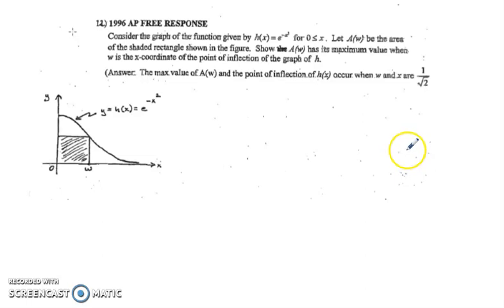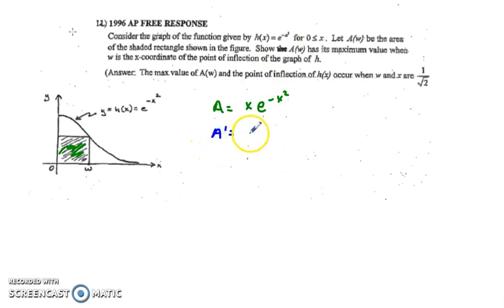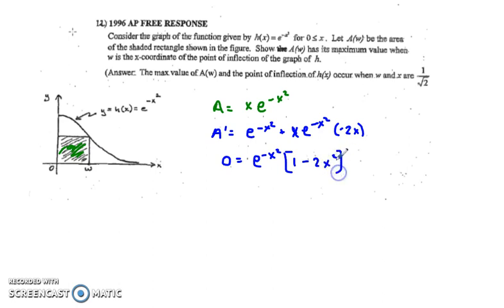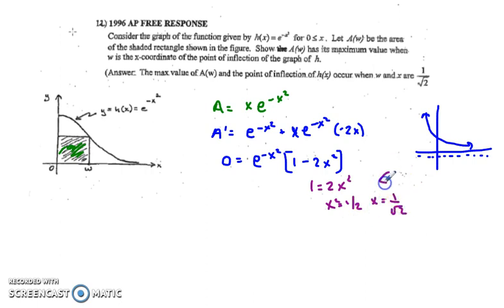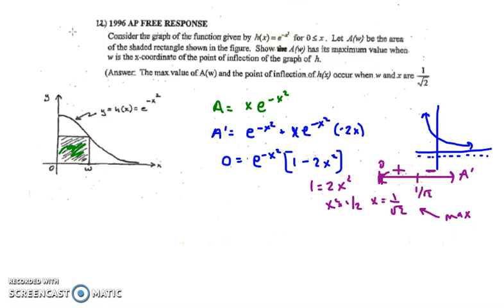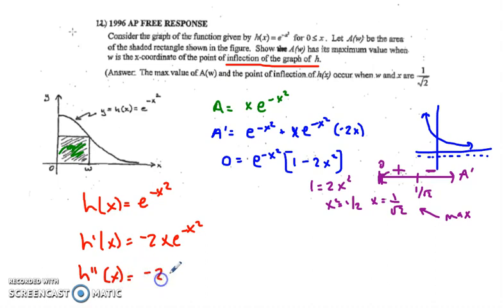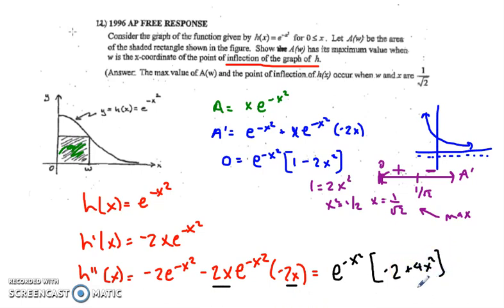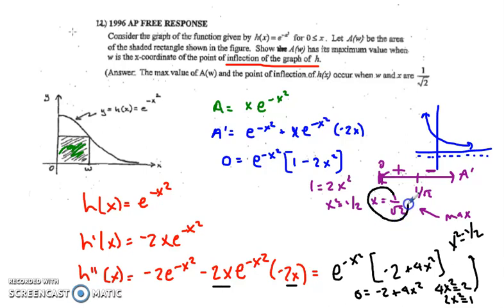Unit 3 Review 1996 AP FR